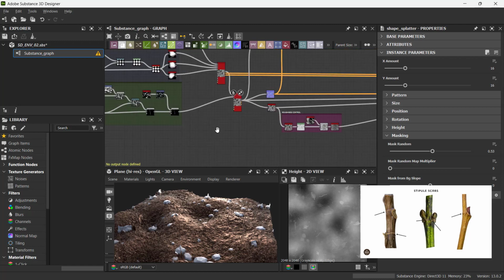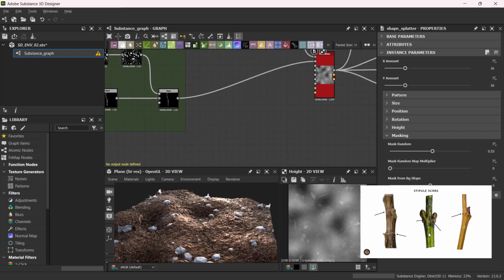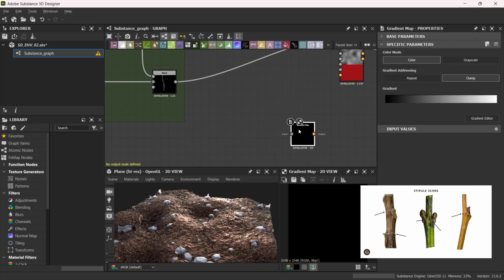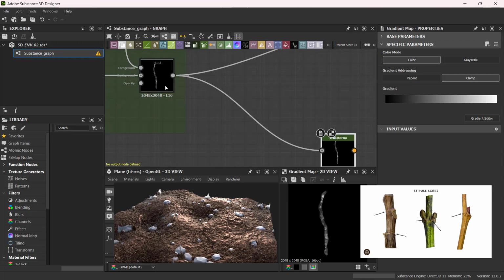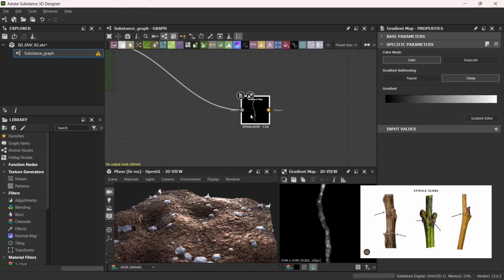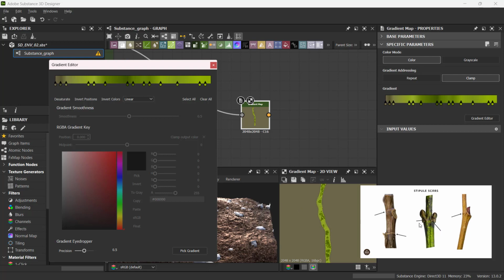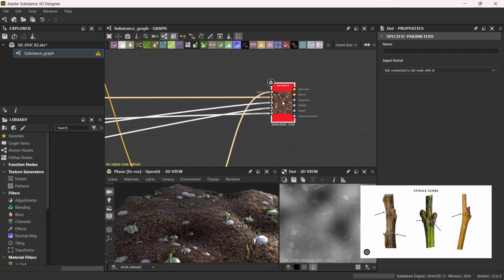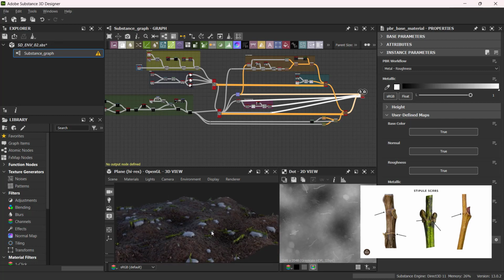SUBSTANCE Designer Part 11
SUBSTANCE Designer
Creating Color Node Tree for Twigs
- Curvature Smooth Node
- Grunge Maps Node
- Gradient Map Node
- Blend Node